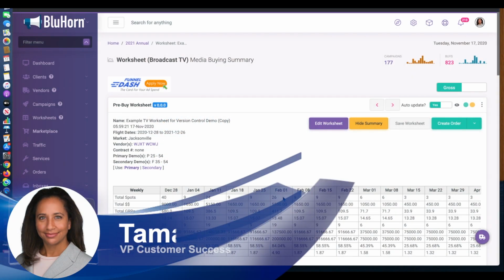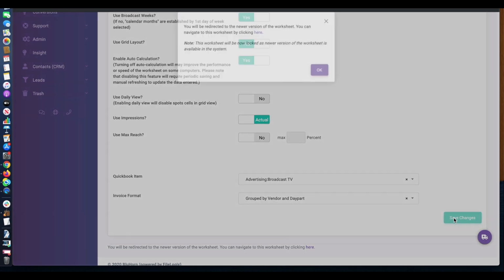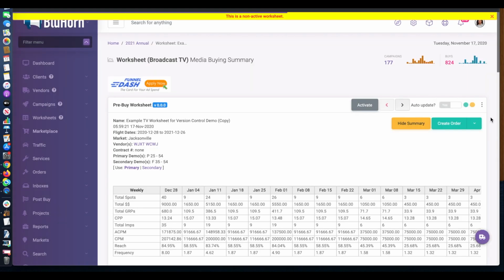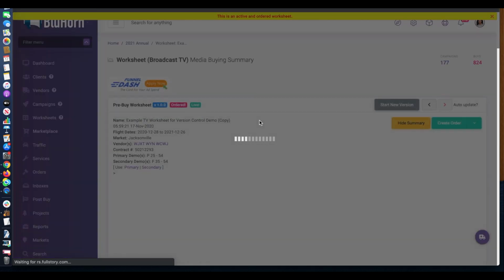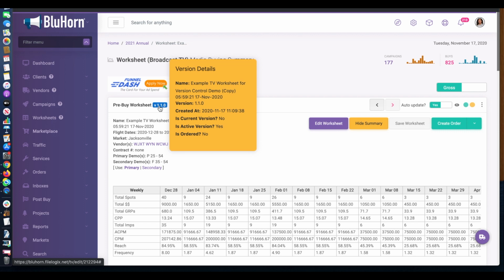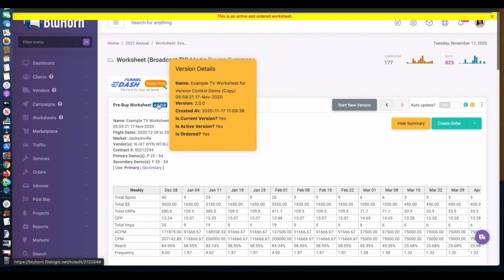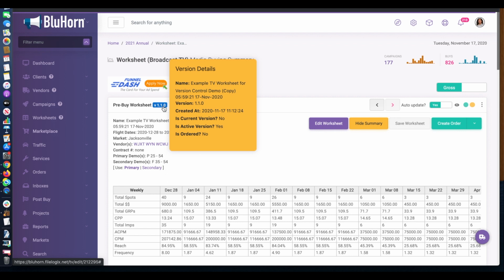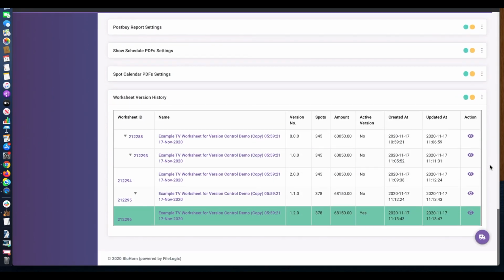BluHorn Version Control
With version control in BluHorn, you have records of previous versions of your worksheet (included ordered and revised copies) that can be referenced and/or reactivated in the future. Never lose track of your progress again.

After uploading an avail or proposal, make changes to the worksheet without worry of remembering what the initial file included. Go back/forward in time and keep the progress in check!

Want to see more video tutorials (and capabilities) of BluHorn? for an online library of "how to" videos (and features) on demand.